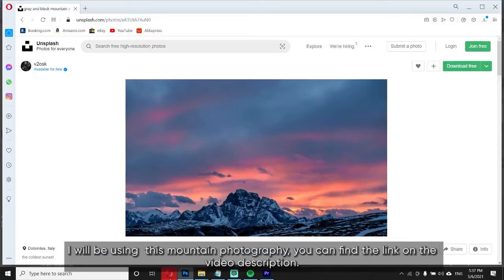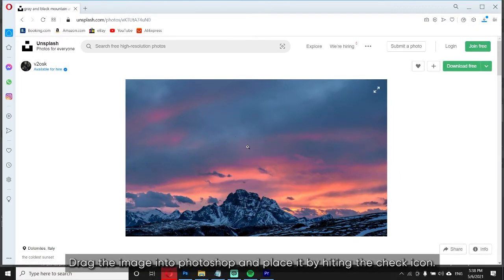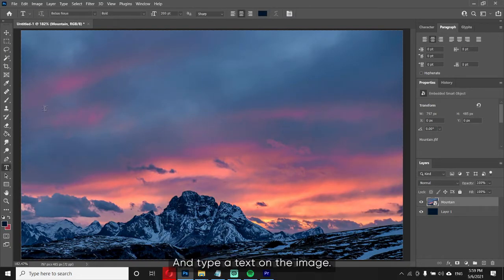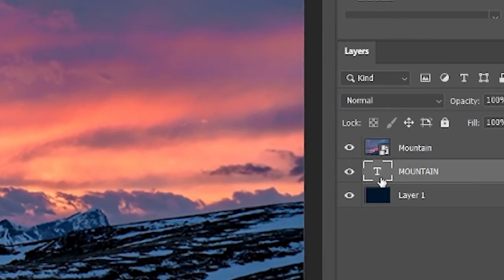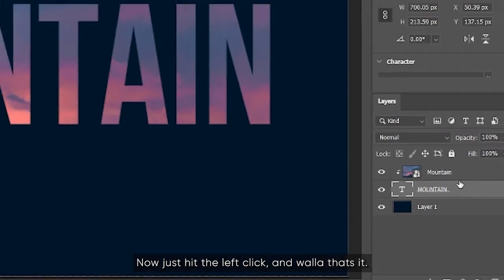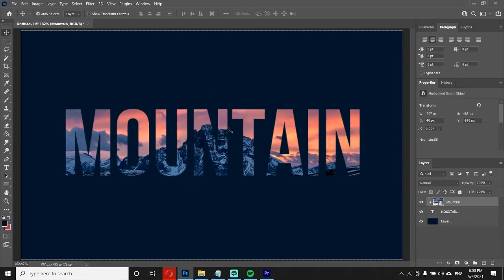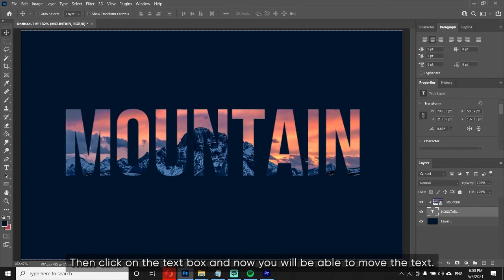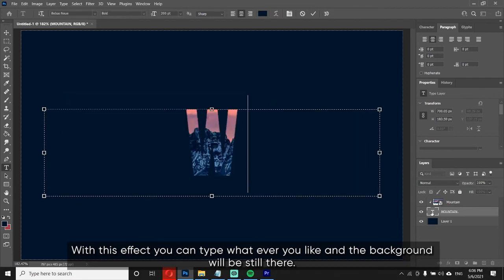How to place an image into a text using Photoshop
A quick tutorial on how to Put a photo into a typography using photoshop.
For this modern effect I used a:
Mountain photo from Unsplash.com the photographer name is v2osk make sure to check his profile you may find a better photo then mine :)
The font i use is called Bebas
Song: Ryan Little - Lucy's Song

Intro (0:00​)
Placing the image and the background (0:11​)
Type a text into the image (00:47)
The magic trick (00:59)
Alignment (01:15)
Outro (02:05​)
Font name: Bebas